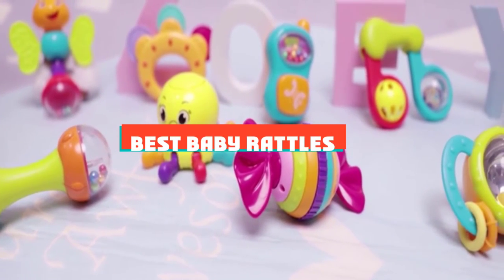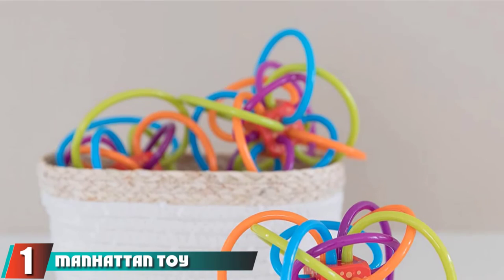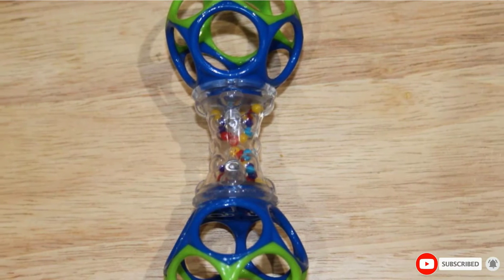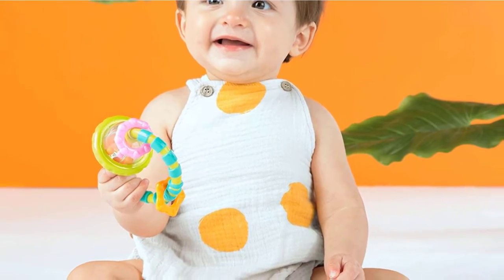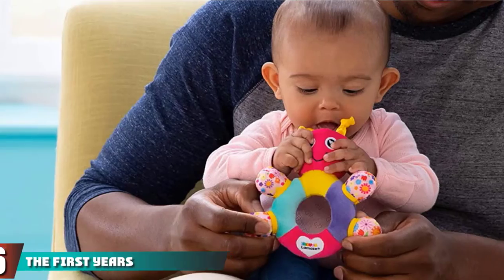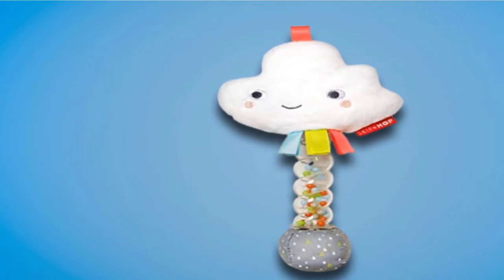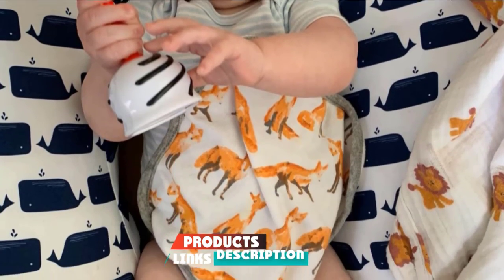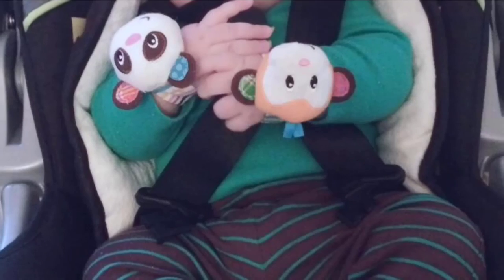Best Baby Rattle In 2022 - Top 10 Baby Rattles Review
links to the Best Baby Rattle we listed in today's Baby Rattle Review video & Buying Guide:

Top Rated Baby Rattle List :

1 . Manhattan Toy Winkel Rattle & Sensory Teether Toy
2 . Oball Bright Starts Shaker Rattle Toy
3 . Baby Einstein Bendy Ball Rattle
4 . Bright Starts Grab And Spin Rattle
5 . iPlay, iLearn 10pcs Baby Rattles Toys Set
6 . The First Years First Rattle
7 .  Skip Hop Silver Lining Cloud Rattle
8 . Sassy My First Rattles Set of Three
9 . SmartNoggin Developmental Light-Up Rattle
10 . Infantino Wrist Rattles

In this video, we have gathered the Baby Rattle for your beloved baby. With all types of consumers in mind, we made this list through extensive research, pricing, quality, durability, brand reputation, and a few other crucial factors. Meaning, you can get the listed products with utmost confidence.